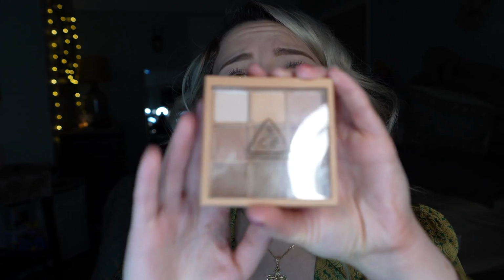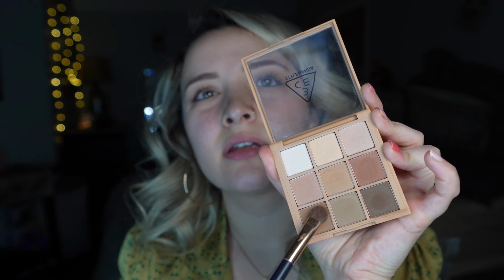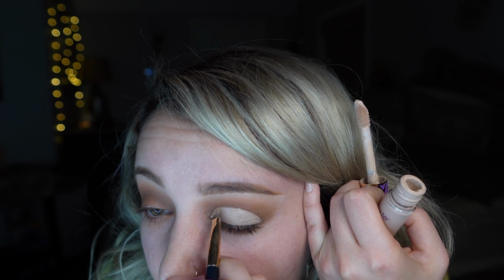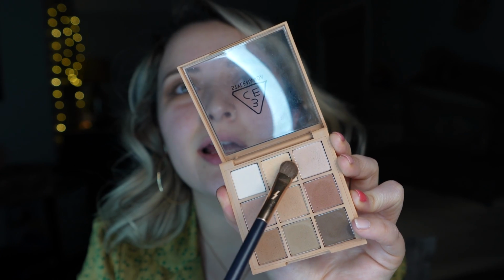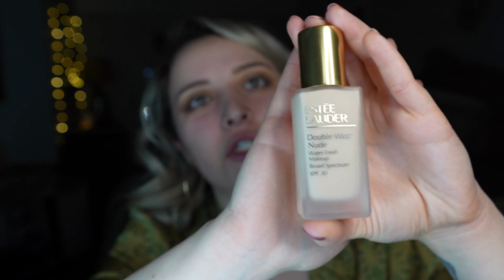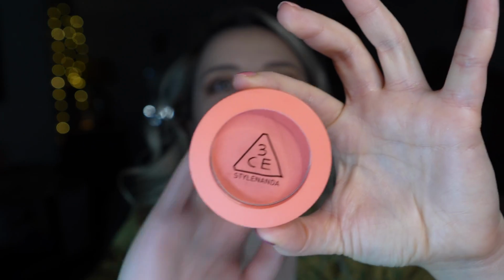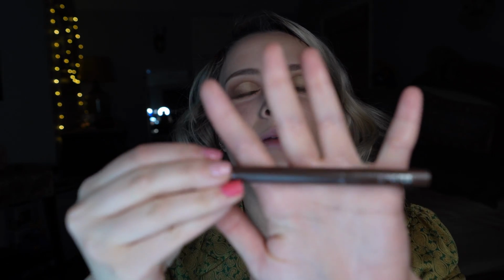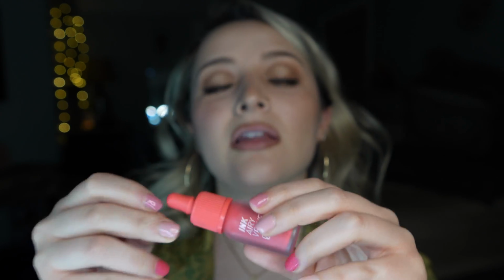Desert Cut Crease : 3ce Mood Recipe Smoother Palette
Hi Youtube! On my channel I do very natural looks, so I'm trying to fancy it up a little bit. For this look, I was inspired by the desert with a pop of dat sun. Using my favorite makeup brand Stylenanda 3ce; Mood Recipe Smoother palette & Mood for Spring Blush in Full of Charm. Pls Enjoy.